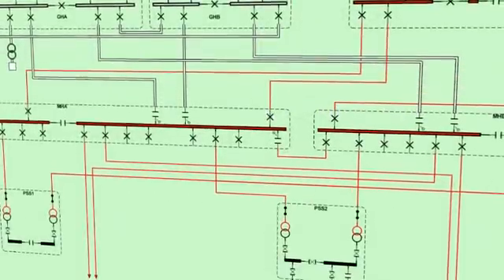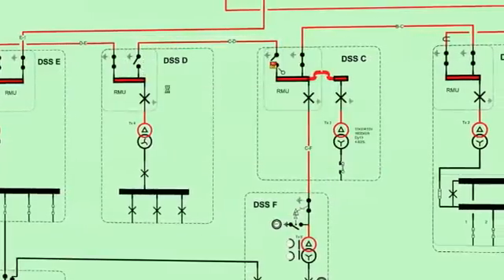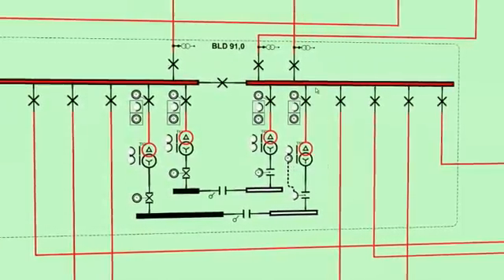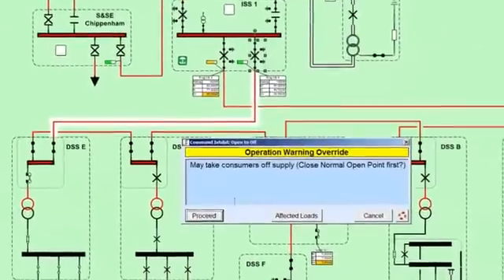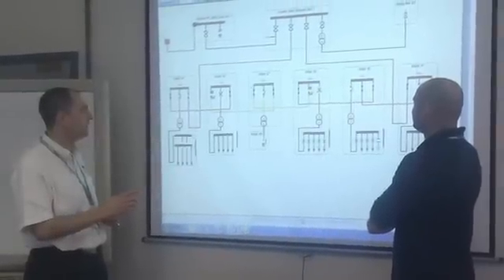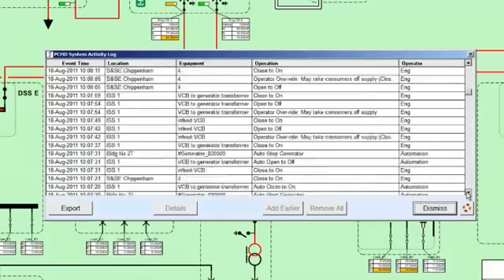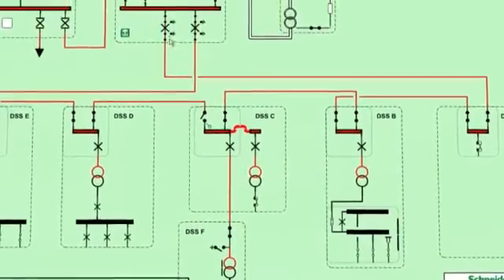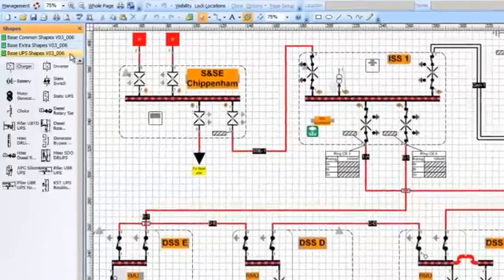PC Mimic Diagram by Schneider Electric Limited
PC Mimic Diagram (PCMD) is a Windows PC based software tool that allows a simple model of a customer’s electrical network to be created. The model is defined by creating a network diagram that shows circuit breakers, feeders and other major items of electrical plant. The software then determines each feeder’s live/dead/earthed status, and reacts to user-entered switching operations just like the real network.